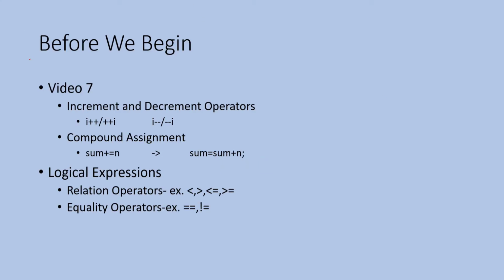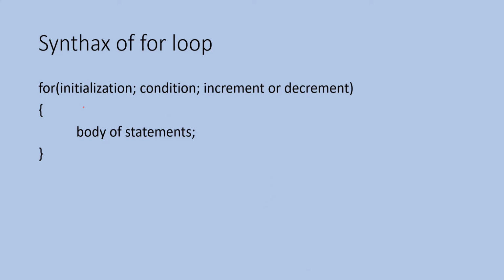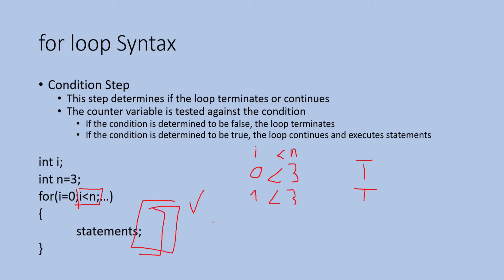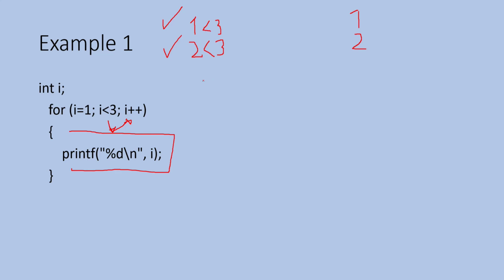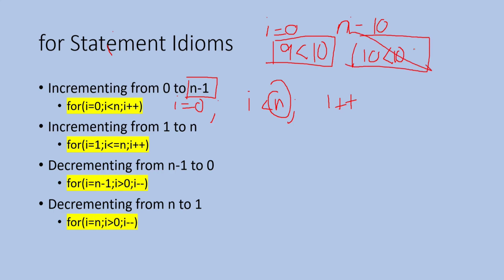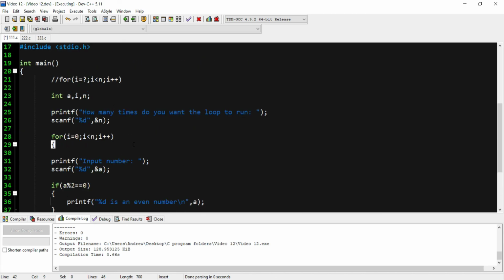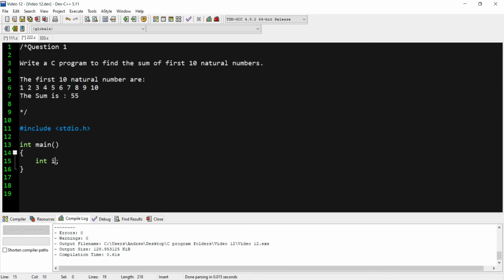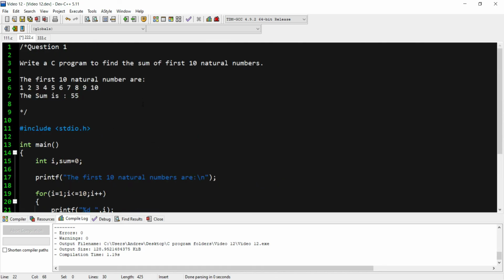7. for loop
This video will explore the uses and the syntax of the for loop. This section is a very critical component of C and I will be creating future videos that explore more practice problems in order to cement these  teachings. There will be 2 practice problems and a small lecture on the for loop. The student will need to know how to use increment and decrement operators and compound assignment.